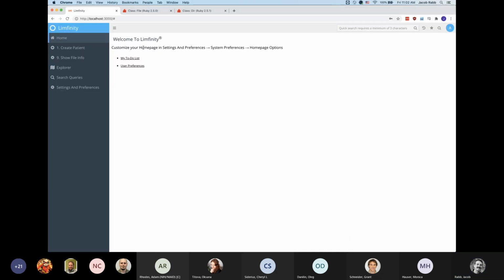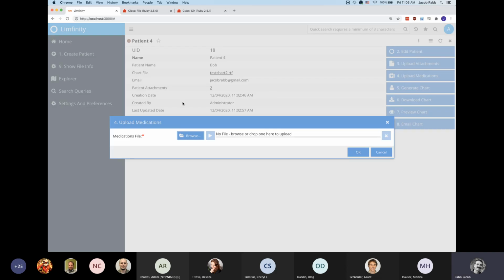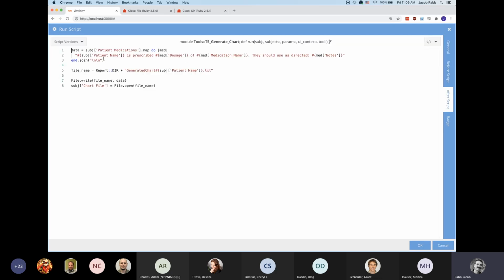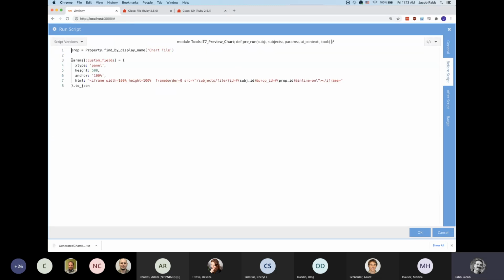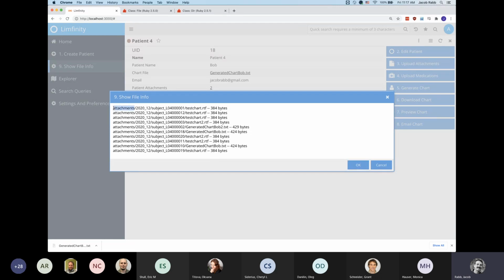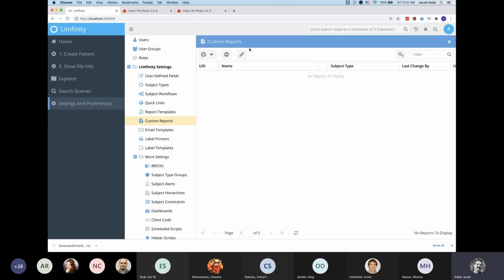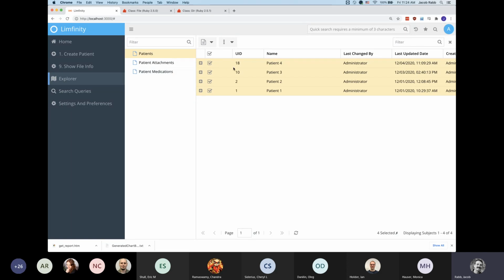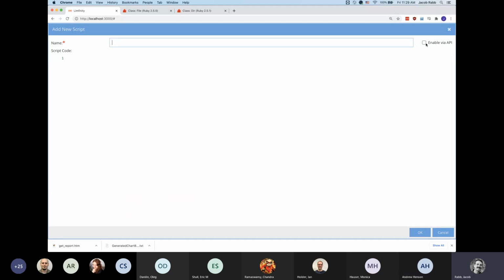Limfinity Developers Webinar - December 2020